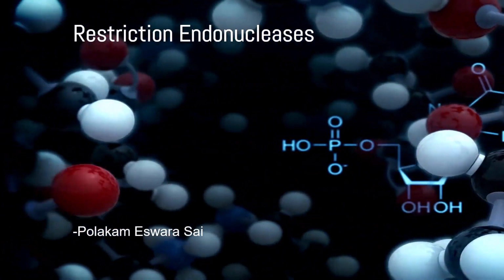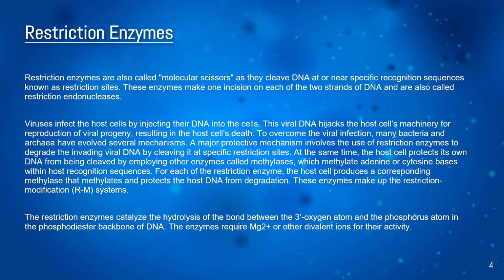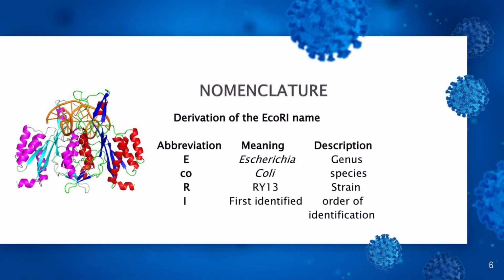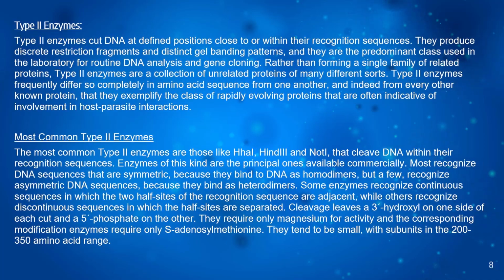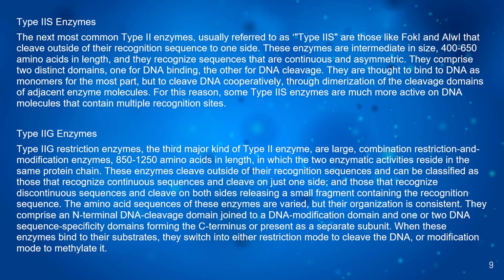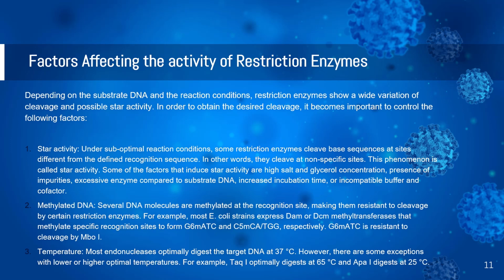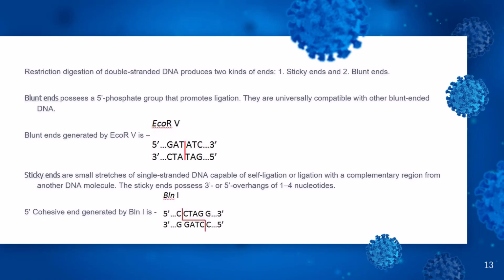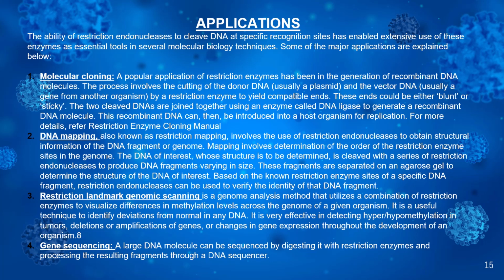Restriction enzymes || Polakam Eswara Sai || Genetic Engineering